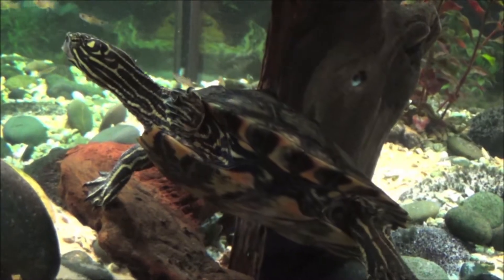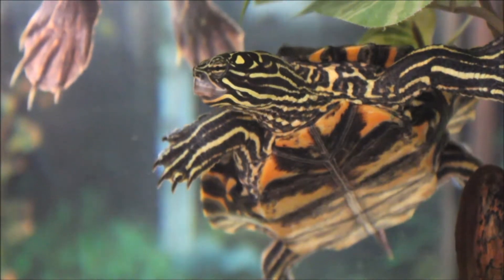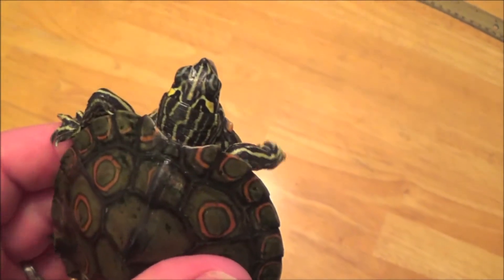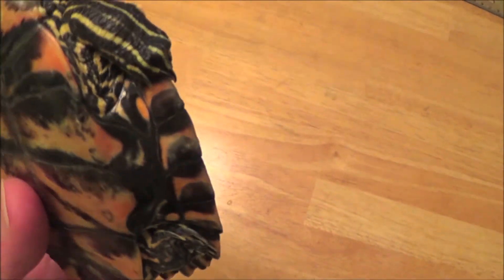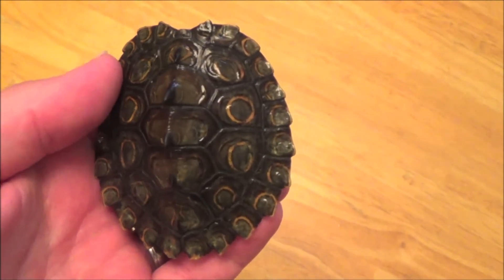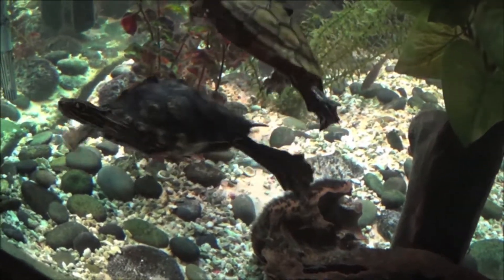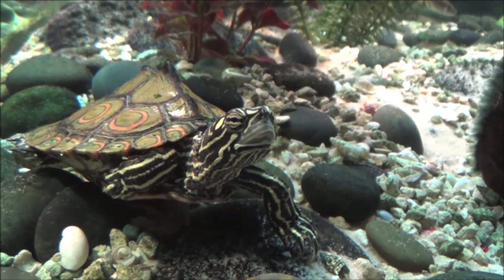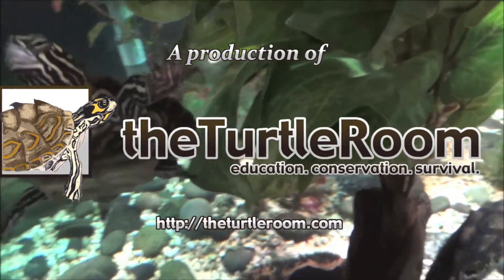Ringed Map Turtles (Graptemys oculifera)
Steve, founder of theTurtleRoom.com, provides a look at his exciting project with this rare and important species.  Check out theTurtleRoom.com for more information on this and other exciting chelonian species.